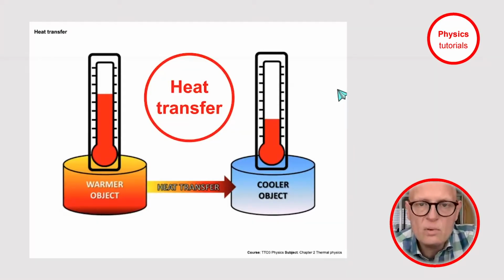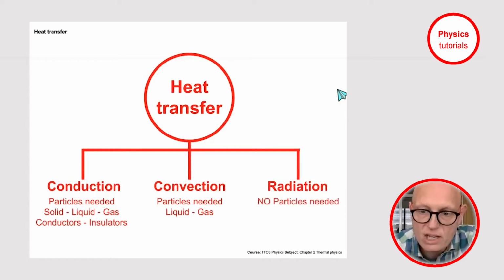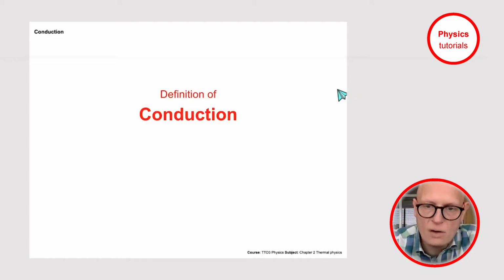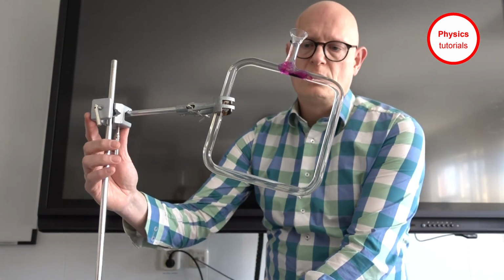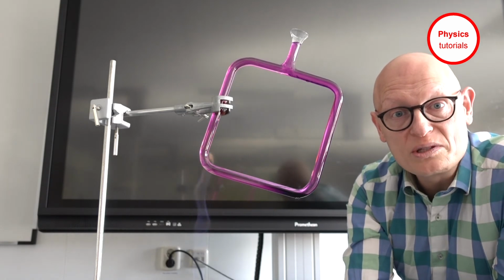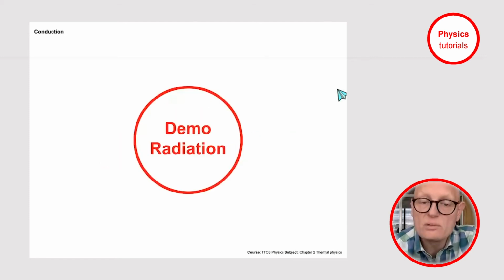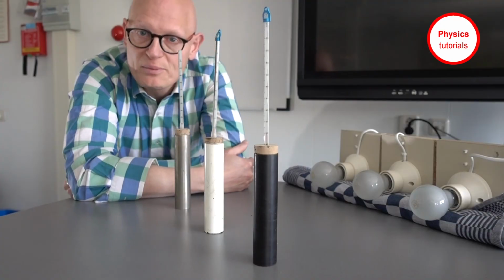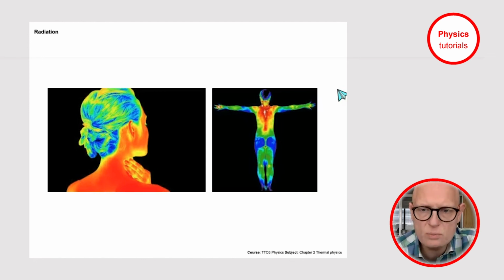video 3 2 3 Heat transfer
This video explains with help of experiments, the three mechanisms of heat transfer. Conduction, convection and radiation.